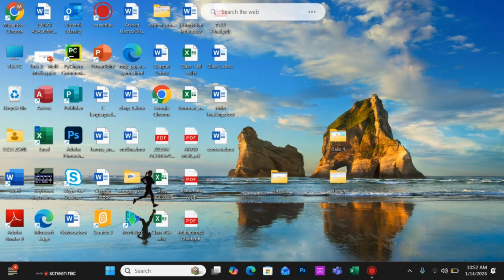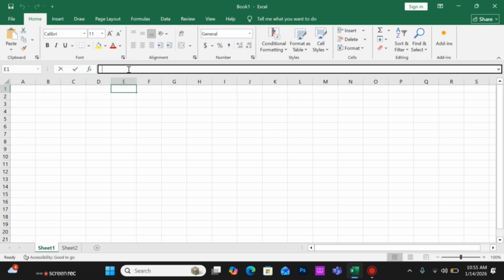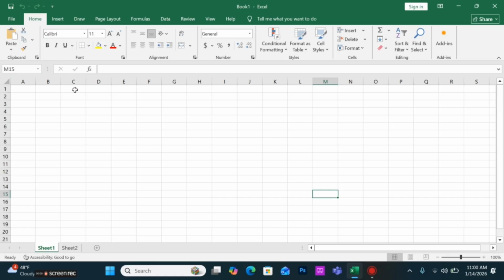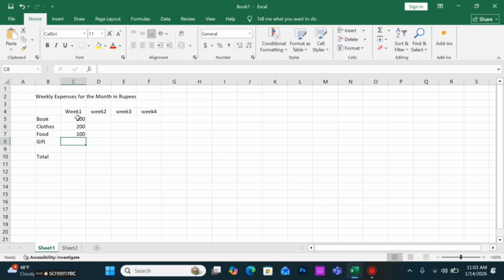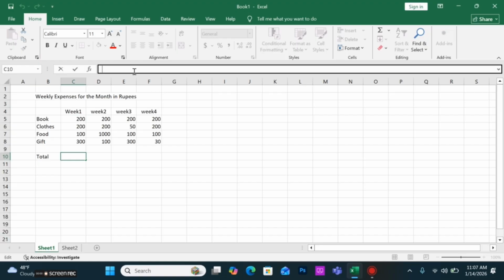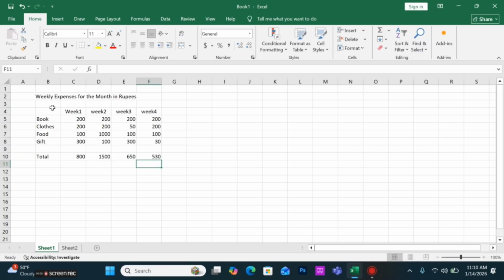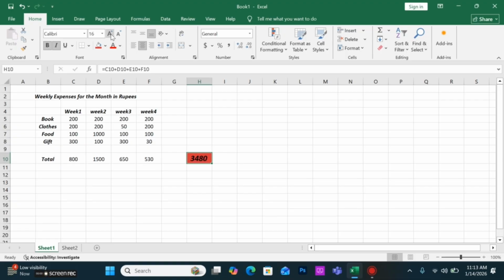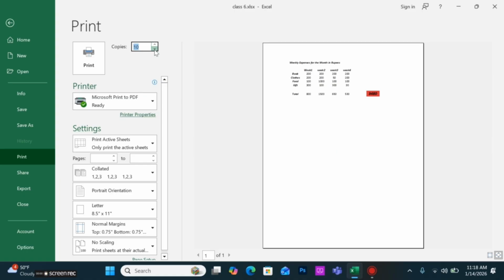Class 6(Unit 8: spreadsheets)